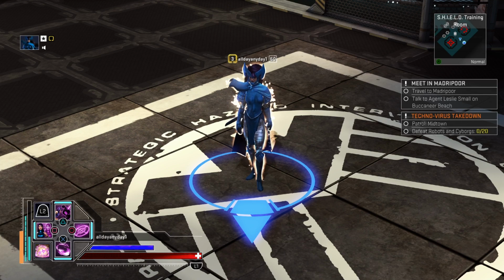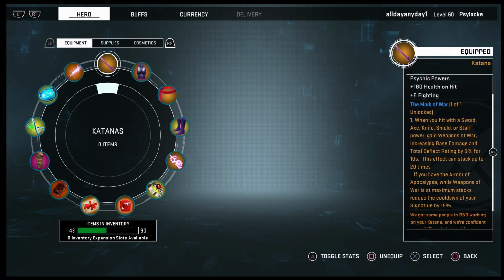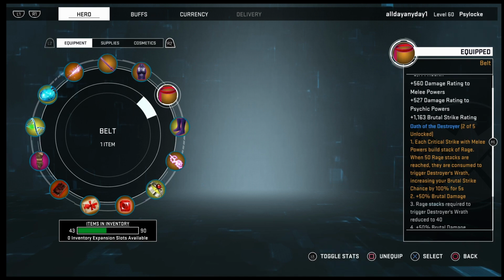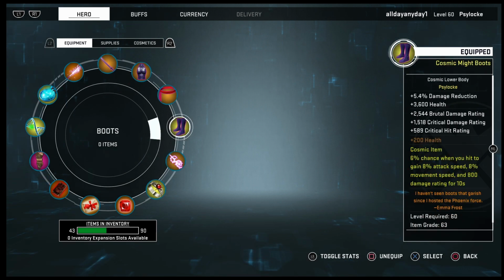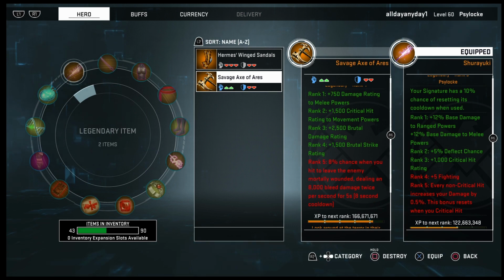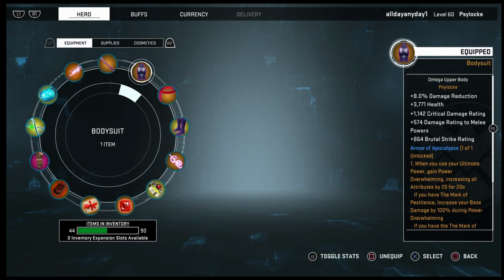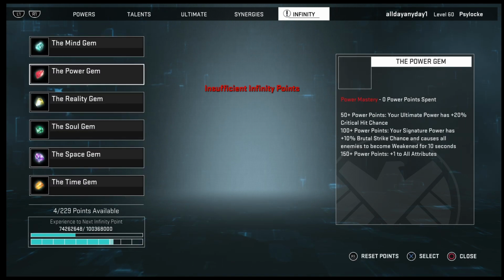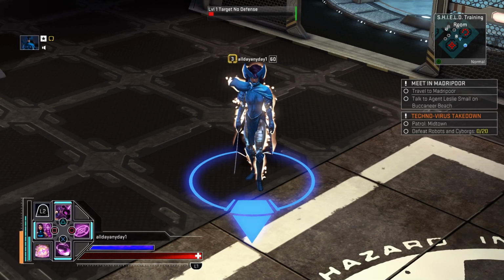Psylocke Omega Gear Build - Marvel Heroes Omega PS4/XBONE